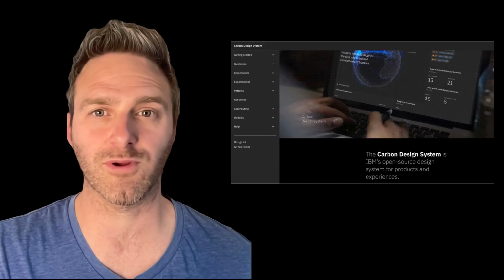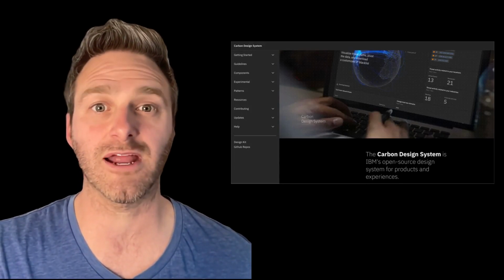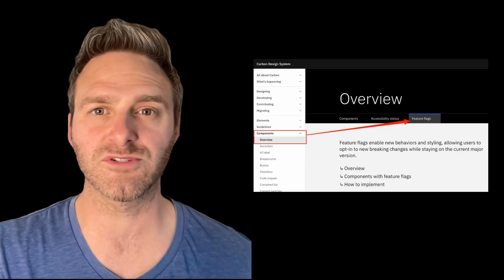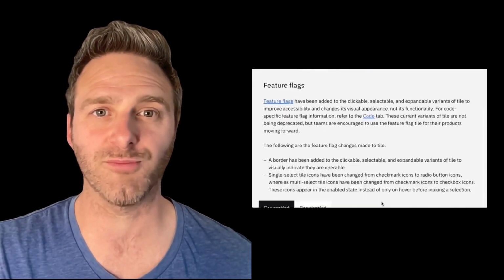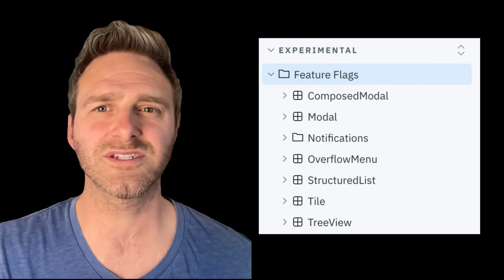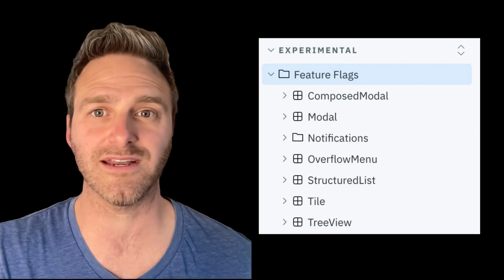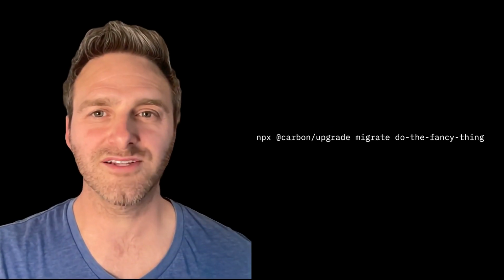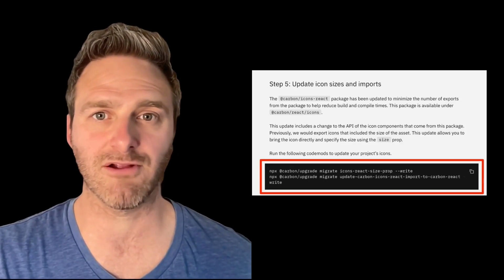Three ways Carbon makes upgrading between major versions a breeze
Upgrading to the latest version of any dependency in your application's toolchain can be a daunting task. The Carbon team is committed to ensuring that your experience is as smooth as possible.

🕸️ Feature Flags on the Carbon website.
📖 Feature Flags in Carbon's Storybook.
⌨️ Code Mods added to ur definition-of-done.